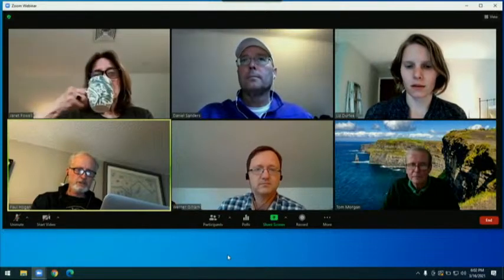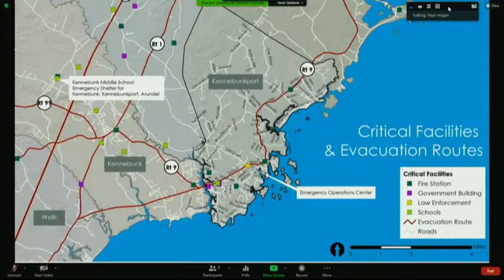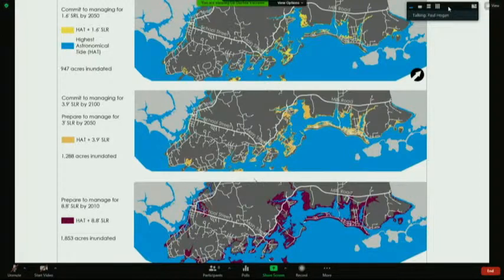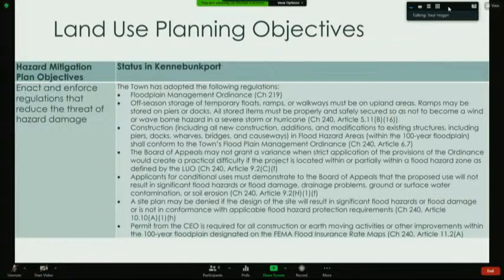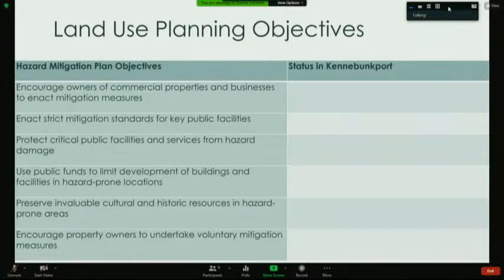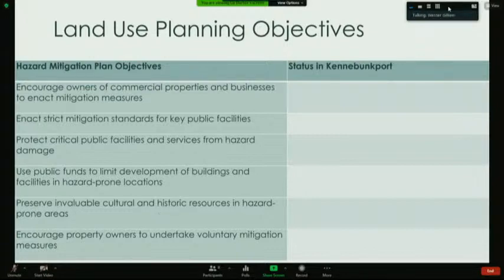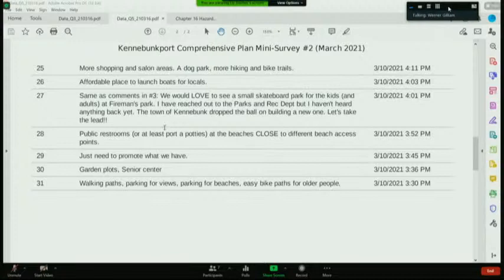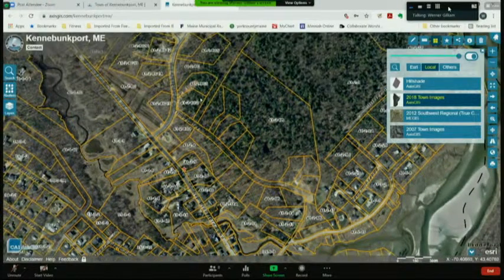Kennebunkport Growth Planning -March 16 , 2021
Town Government